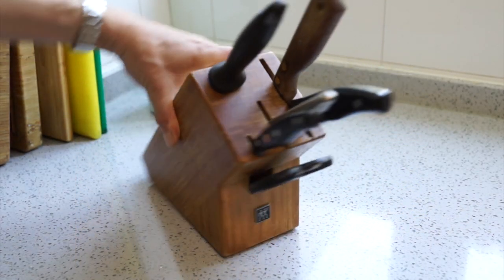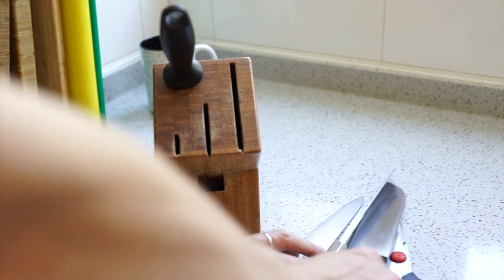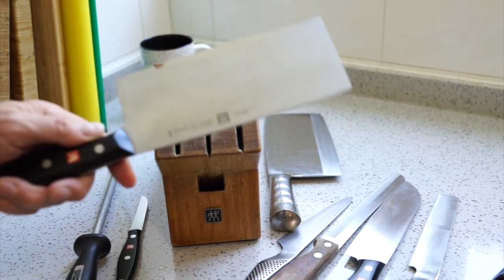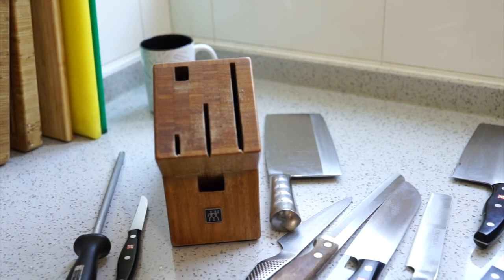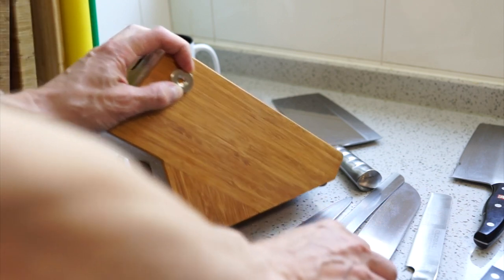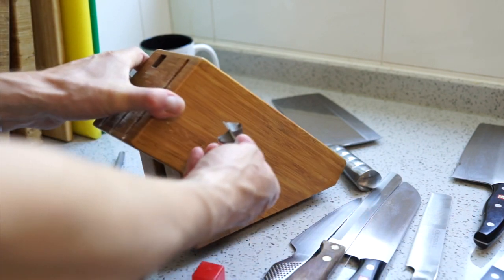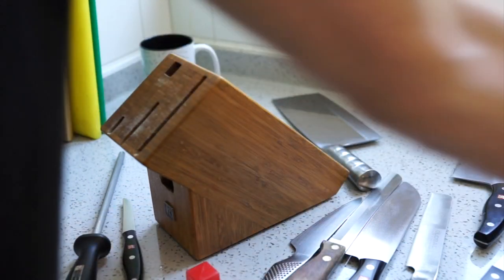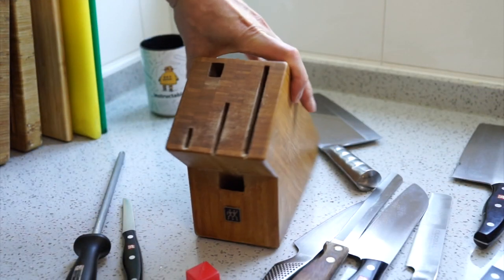Knife Block Level Up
Double the capacity of your knife block with the addition of some magnets, wood filler and elbow grease.